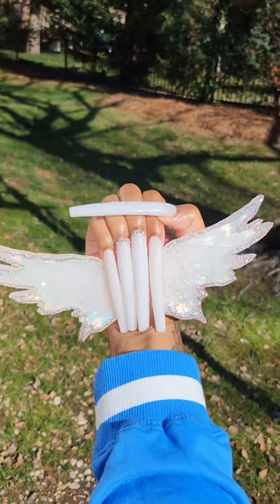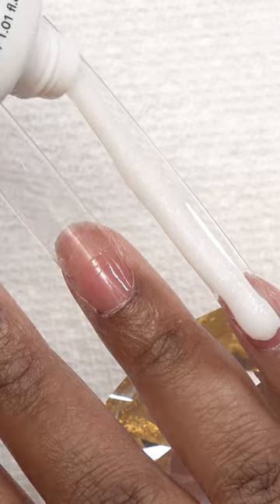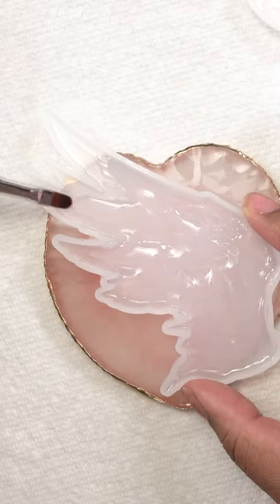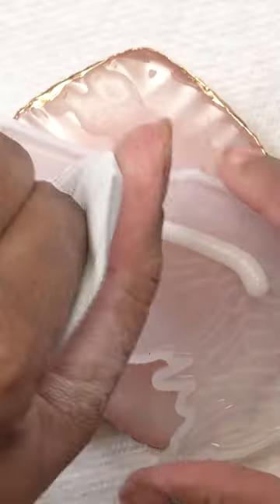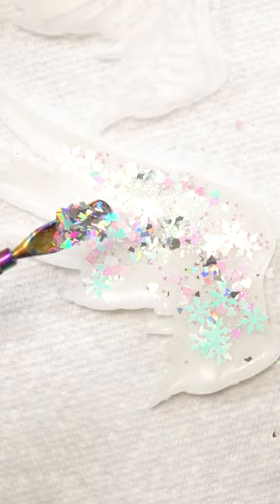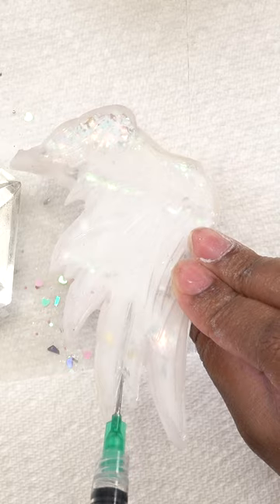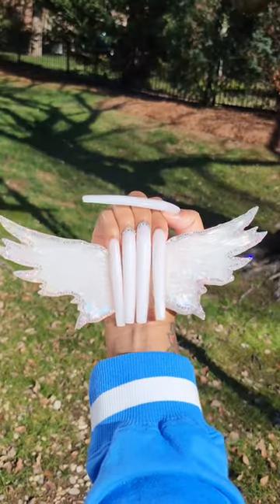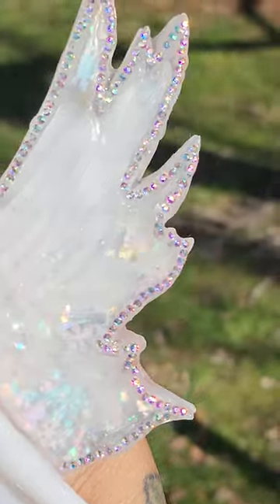Liquid Angel Wing Nails😇